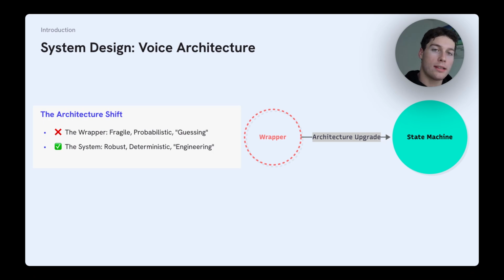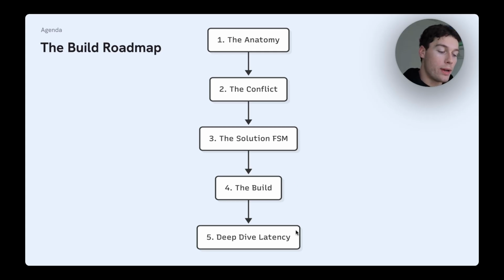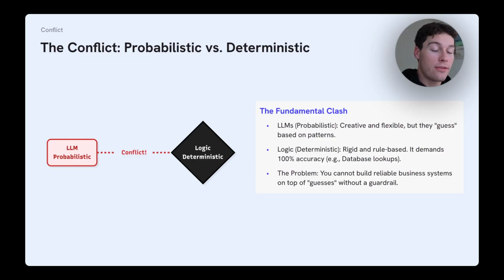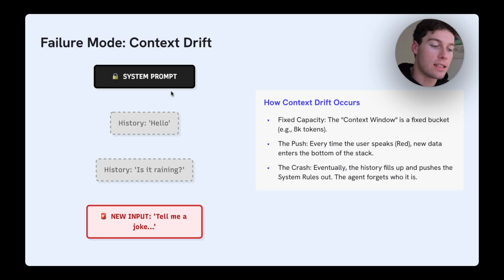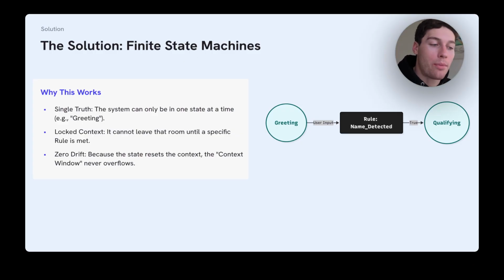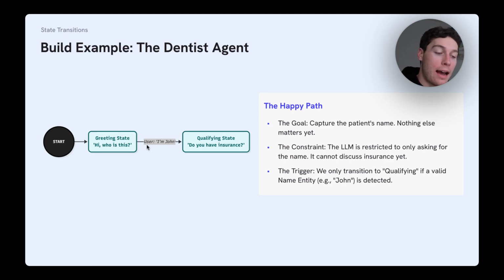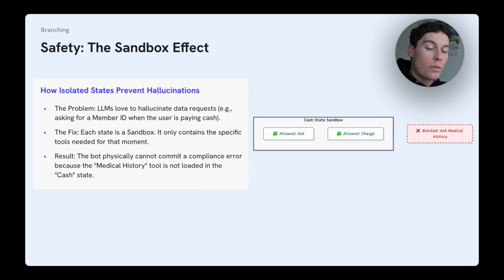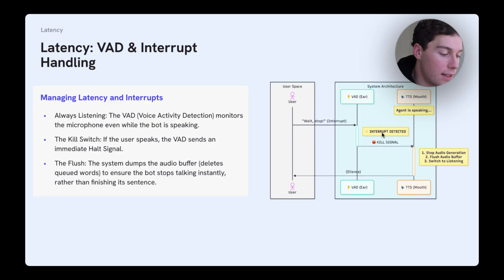Voice AI in Production: Conversation Flows, State Machines & Latency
Different type of videos to help explain conversational flows, state machines and latency. Used a lot in concepts like pipecat flows, retell ai conversational branching, and more.